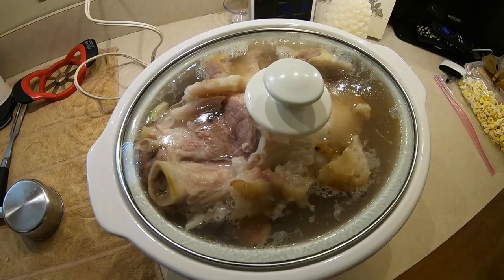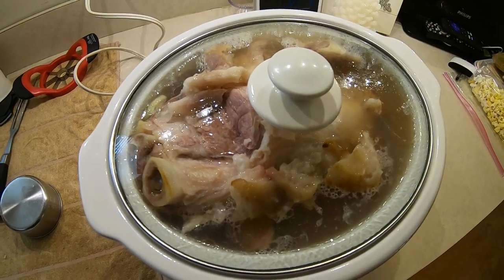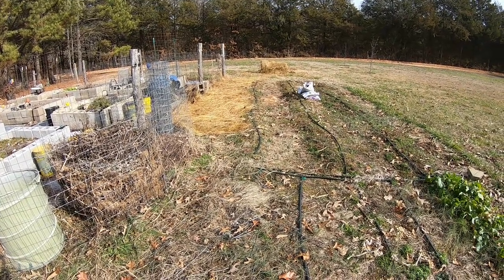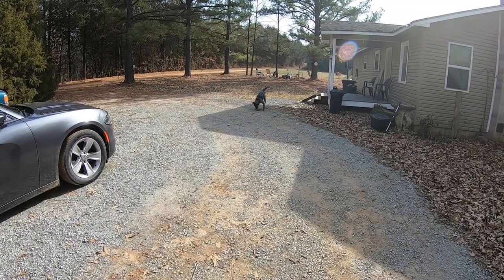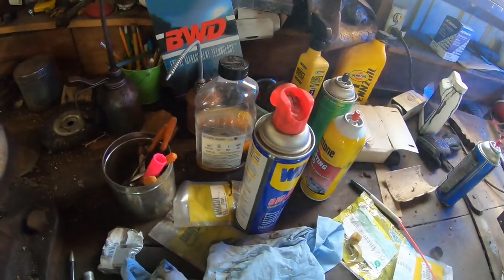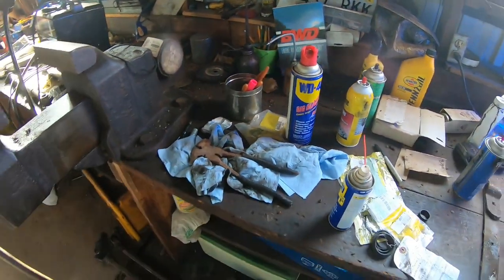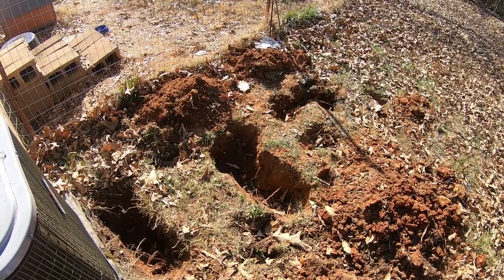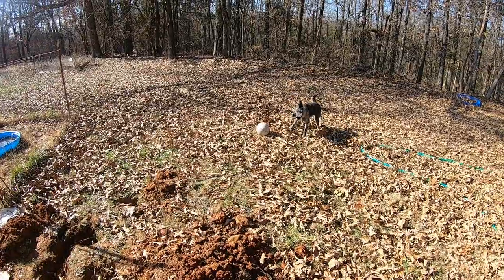Feed Cows, Septic tank Issues, Vlog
Come along on an out of the ordinary day in the home and on the farm. See what I'm calling part of our septic saga. Making beans, cornbread, chicken broth, feeding cows, fueling up tractor, and searching for our septic tank.